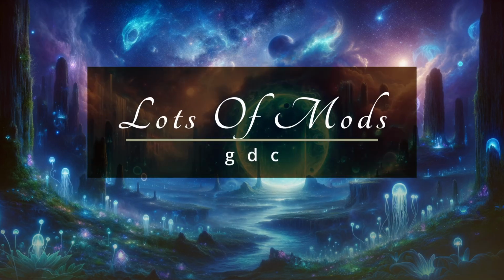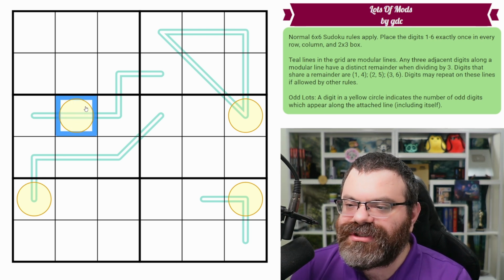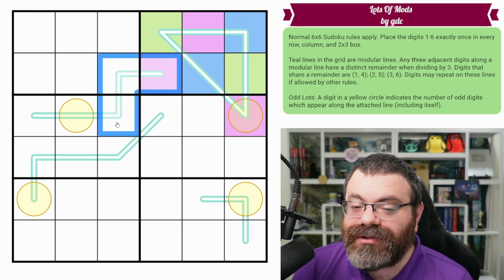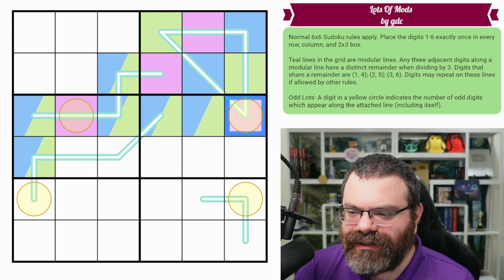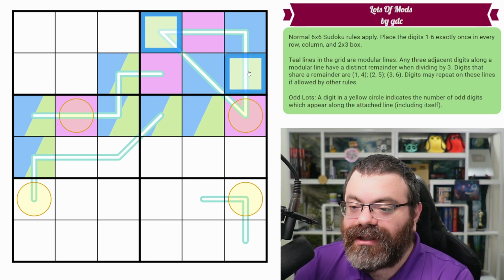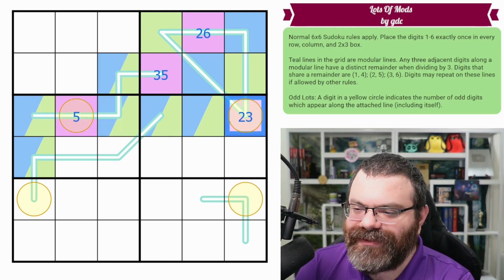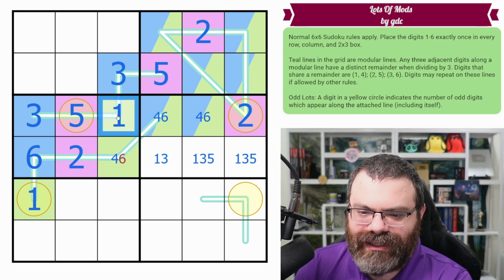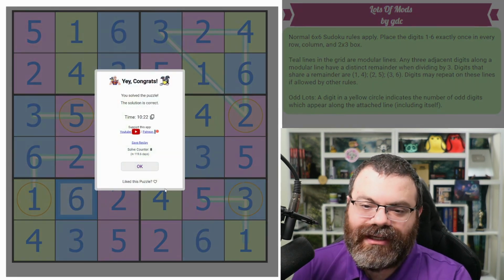Sudoku Adventure #602 - "Lots Of Mods" by gdc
0:00 Rules
2:26 Solve